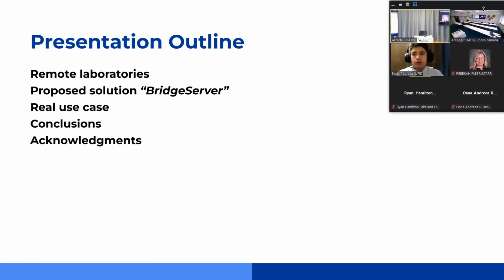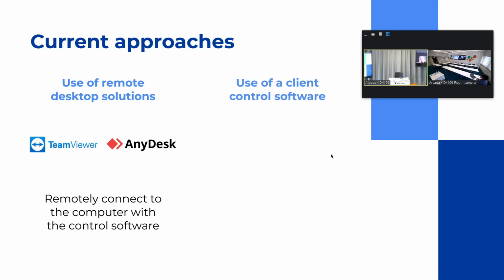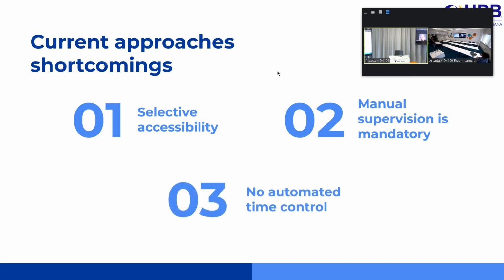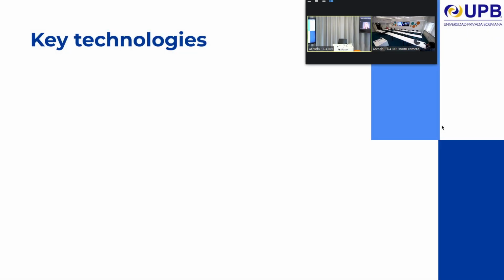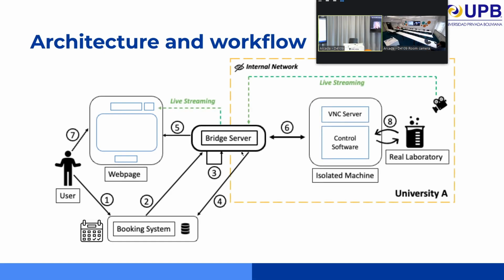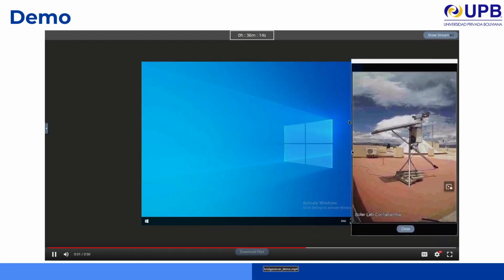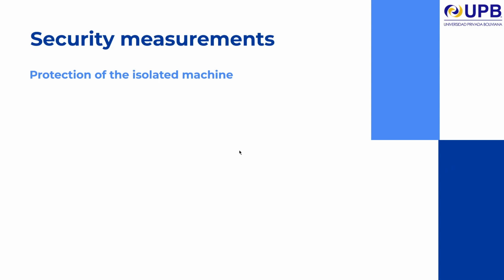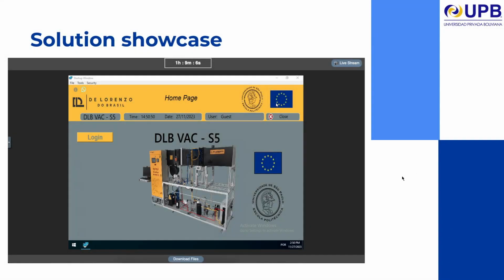STE2024 - BridgeServer presentation